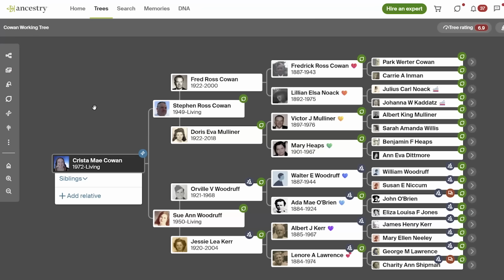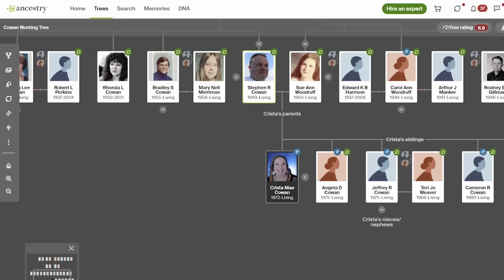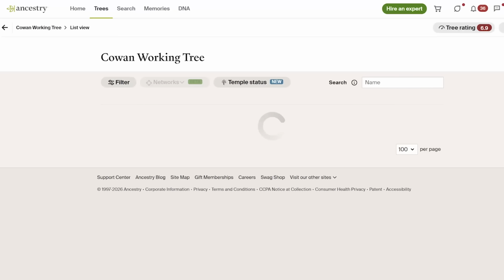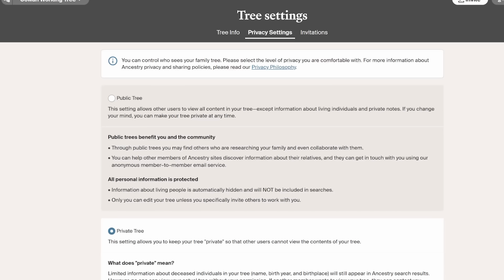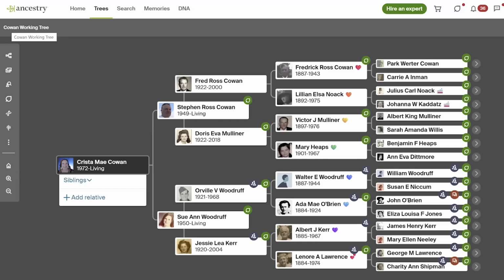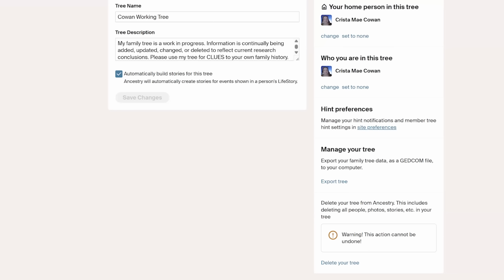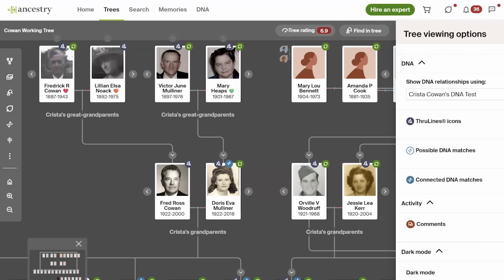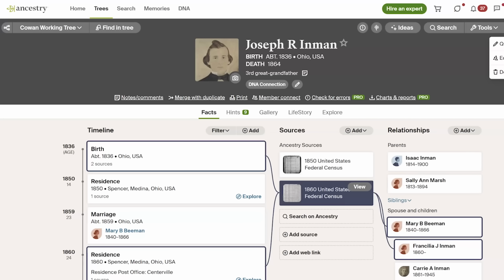Navigate Your Ancestry Tree Like a Pro: Mastering Features | Tips & Tricks Virtual Event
Ready to take your family tree skills to the next level? In this session, Crista Cowan walks you through some of the most helpful Ancestry tree tools and features, including how to view relationship charts, edit relationships, and switch between different tree views with ease. You’ll learn practical tips for navigating your tree more confidently and making better sense of the connections you discover. By the end, you’ll feel empowered to explore your Ancestry tree like a pro.

0:00 - Introduction to Professional Tree Navigation
2:39 - Overview of Horizontal and Pedigree Views
10:01 - Vertical and Family View Navigation
15:06 - Using Fan View to Identify Research Gaps
18:28 - List View: Managing a Large Database of People
21:49 - Understanding Ancestry Tree Privacy Settings
27:06 - Filtering Your Member List with Pro Tools
31:52 - Best Practices for Maintaining One Master Tree
34:16 - Accessing the Gallery and Find in Tree Tools
35:46 - Customizing Your Tree Info and Home Person
39:01 - How to Use the "Who You Are in This Tree" Setting
41:08 - Exporting GEDCOM Files and Deleting Trees
42:41 - Managing Tree Invitations and Permission Levels
48:01 - Decoding Tree Icons: ThruLines, DNA, and Hints
51:51 - Dark Mode and Light Mode Display Settings
53:21 - Mastering the Person Profile Page Anatomy
56:57 - Editing Complex Family Relationships

Discover. Preserve. Share. Get started on your family history journey for free